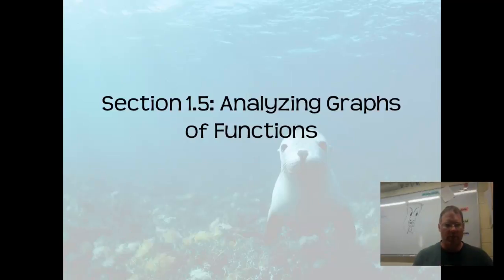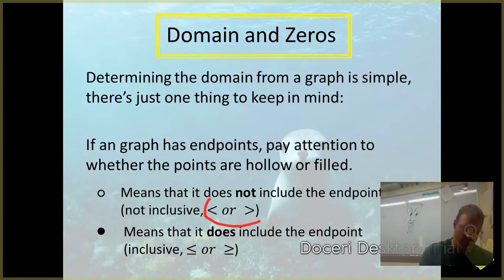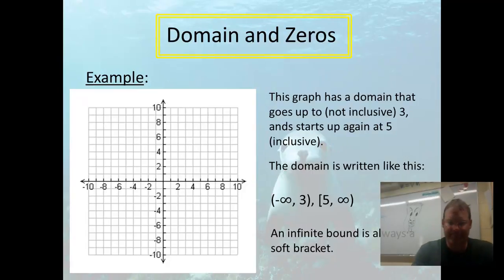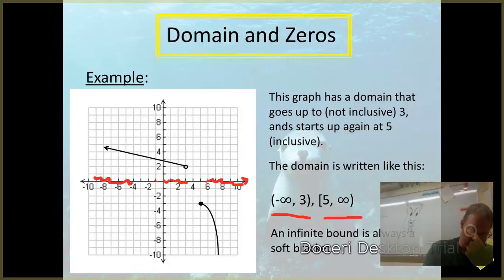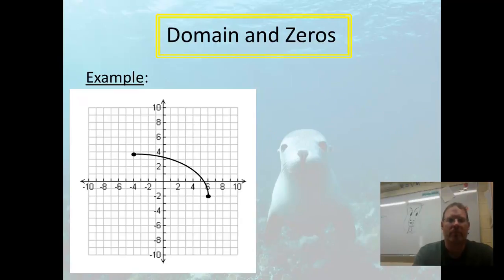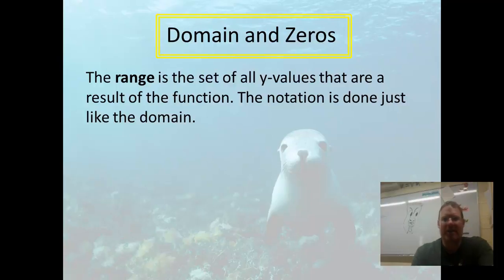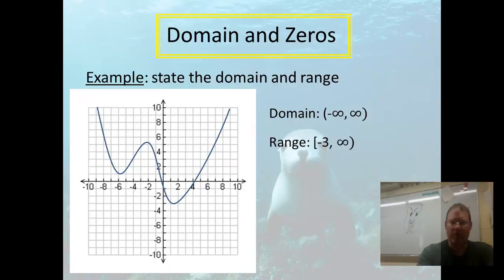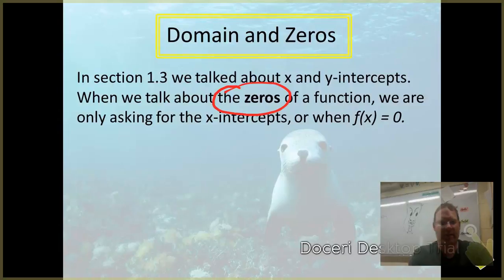15 Domain Range and Zero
More on determining the domain of a function, and the zeros of a function.